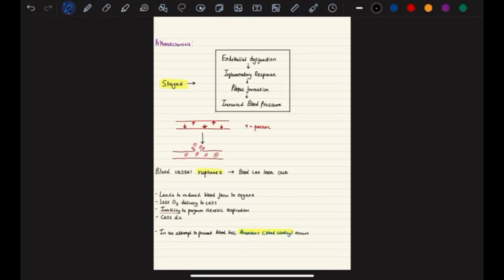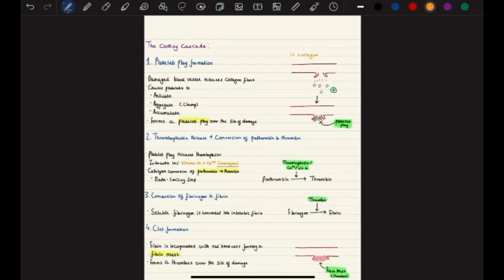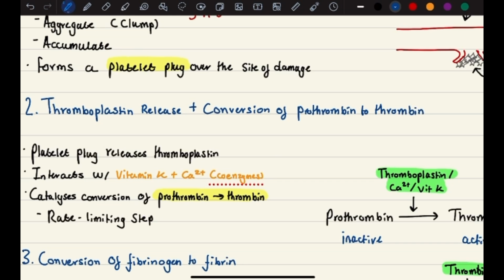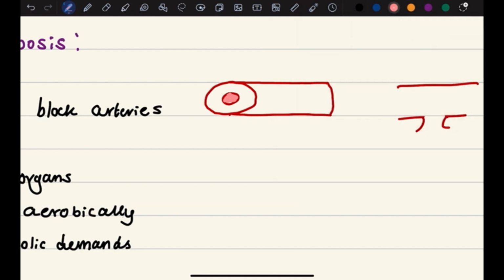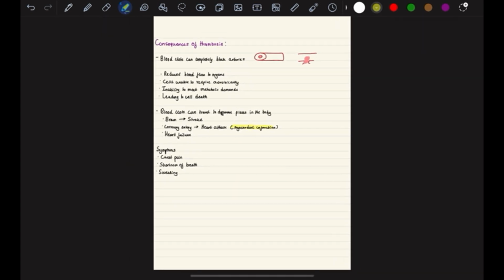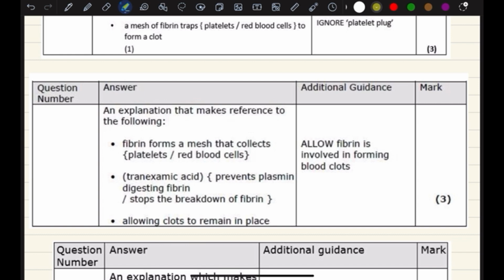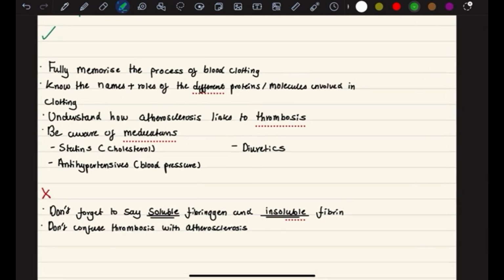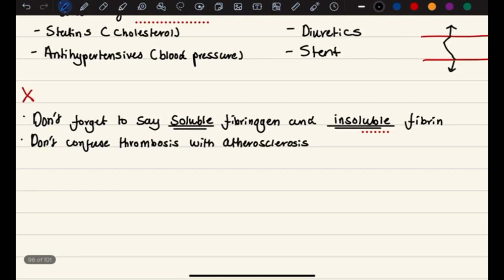Thrombosis A-Level Biology (SNAB, AQA, OCR)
In this video, we break down the blood clotting cascade and its crucial role in cardiovascular disease (CVD).

You’ll learn:
How thromboplastin, thrombin and fibrin work in a step-by-step cascade
How thrombosis links to ruptured atheromas in CVD
How to answer exam questions on this topic with confidence and clarity

We wrap up with exam-style questions, full worked answers, and A* tips to help you avoid common mistakes and maximise your marks.

⏱️ Timestamps:
0:00 Intro
0:14 Atherosclerosis Recap
1:41 The Clotting Cascade
4:10 Consequences of Thrombosis
6:05 Questions
6:29 Answers
8:49 A* Tips

👍 Don’t forget to:
✔️ Drop a comment with future topics you want covered